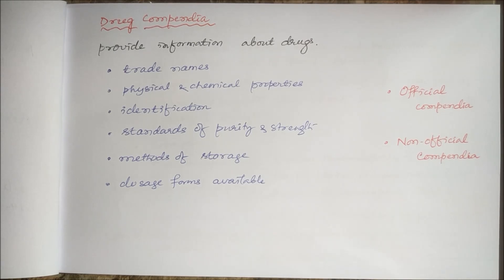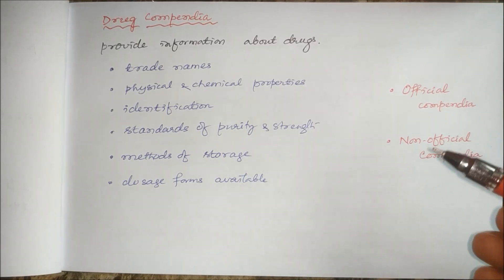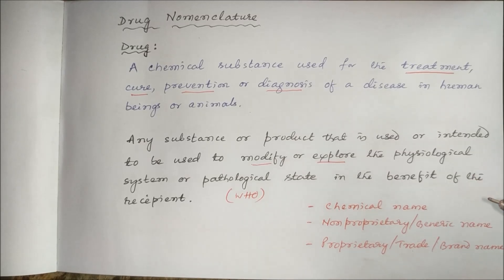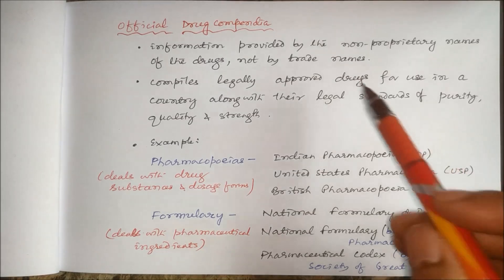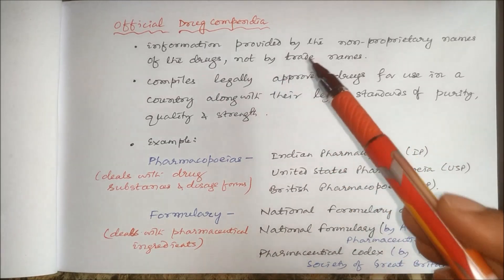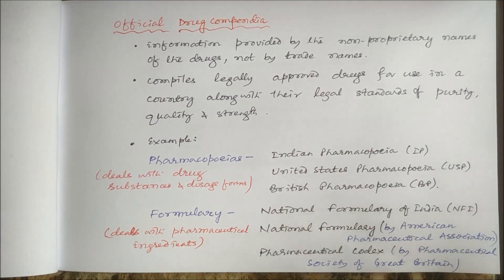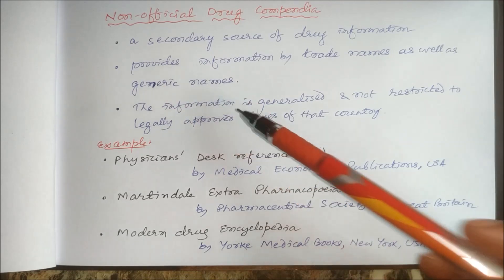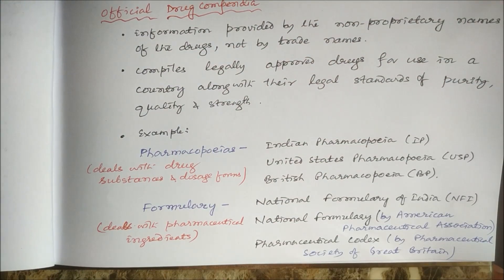Drug Compendia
Drug Compendia provides information on drugs. They include Pharmacopoeia and drug formularies. pharmacymcqs , pharmacology, clinicalpharmacology , cellularandmolecularpharmacology, pharmacotherapeutics, biochemistry, pharmacokinetics, pharmacodynamics, pathophysiology.